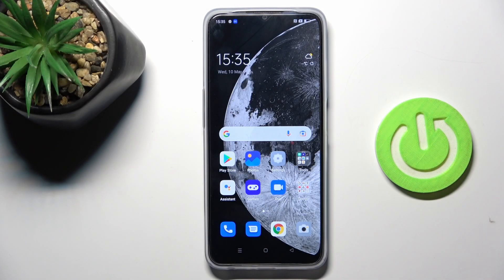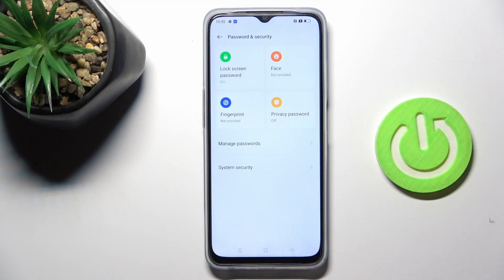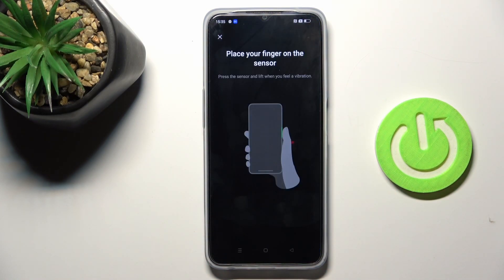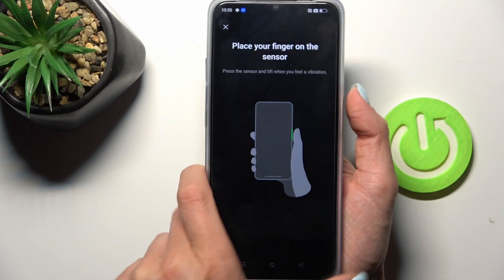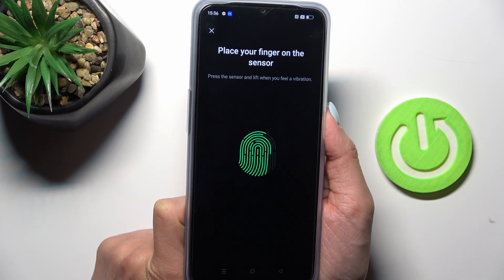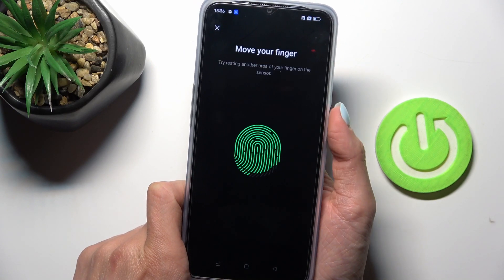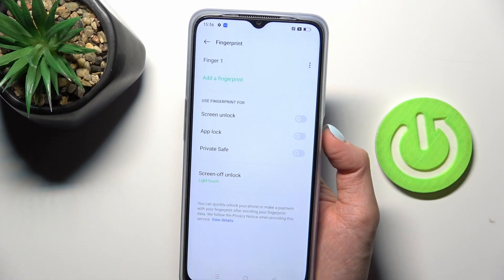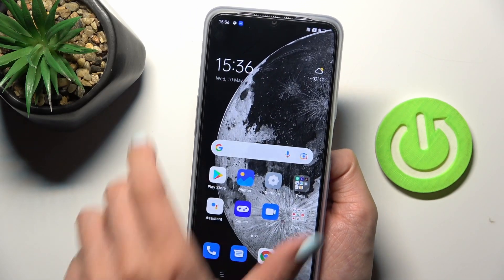How to Add Fingerprint on Oppo A77s - Mastering Fingerprint Security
Learn how to easily add a fingerprint to your Oppo A77s smartphone with our concise tutorial. Fingerprint authentication provides convenient and secure access to your device and various applications. Follow our step-by-step instructions to navigate the settings menu and effortlessly set up your fingerprint on the Oppo A77s. Enhance the security of your smartphone and enjoy quick and hassle-free unlocking with our straightforward guide.

How to Add Fingerprint on Oppo A77s?
How to Set Fingerprint on Oppo A77s?
How to Activate Fingerprint on Oppo A77s?